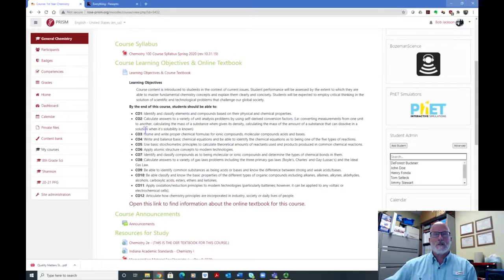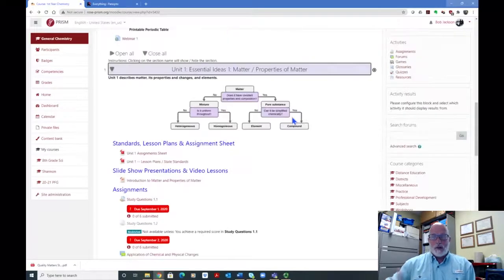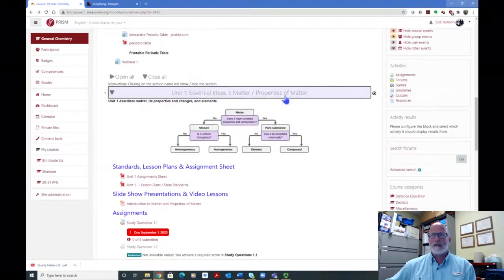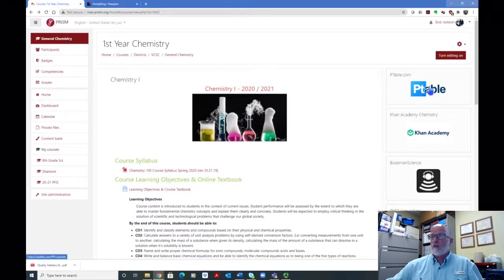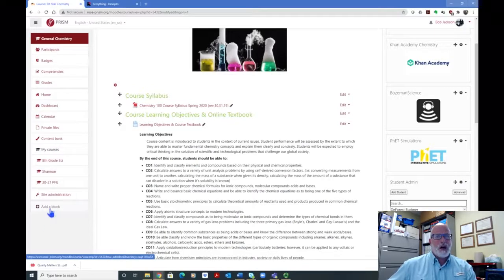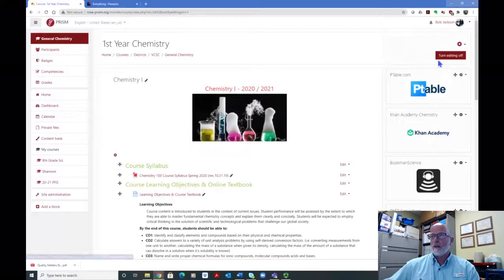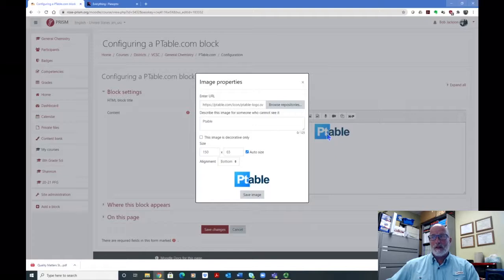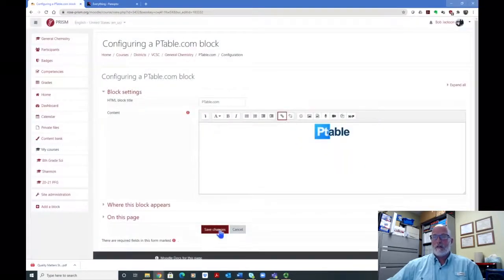Course Authoring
The PRISM Project at Rose-Hulman Institute of Technology has launched a series of informational videos and webinars on LMS applications during the Fall of 2020.  The intent is to create some collaboration between PRISM teachers sharing online instructional strategies.  An overall objective is to help teachers become more effective online instructors and improve the engagement of students in online learning. This is the second informational  video in the series, Bob Jackson provides a discussion on course authoring.